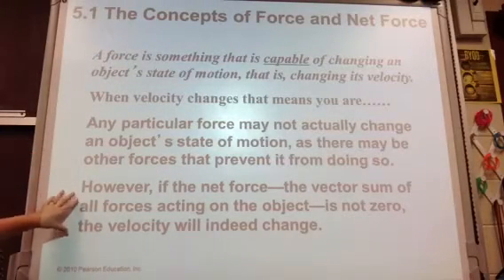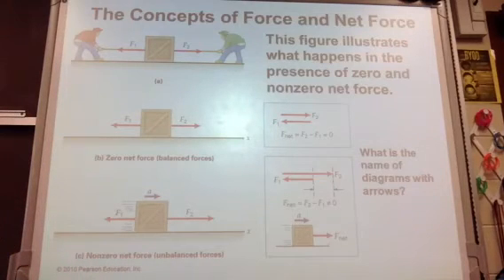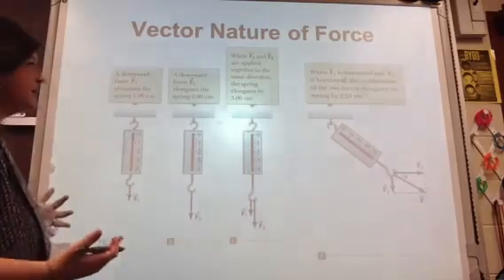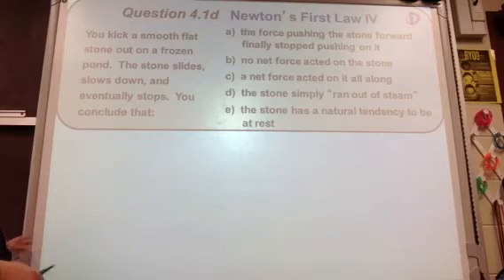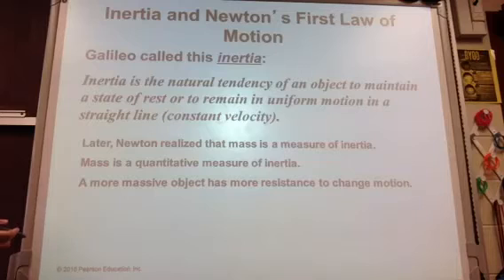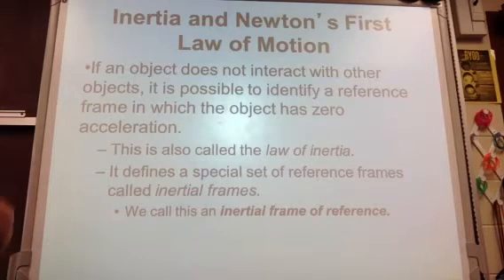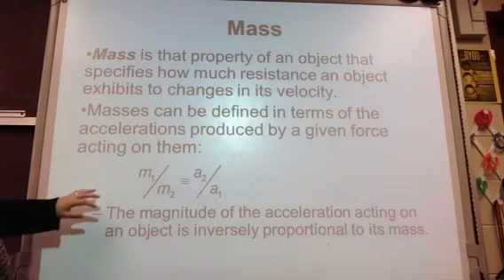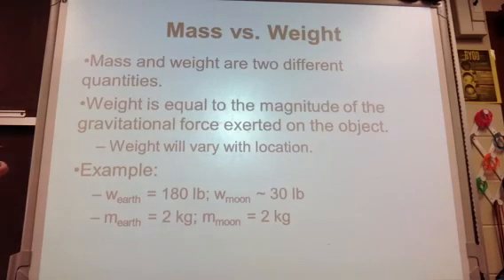Newton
Part 2